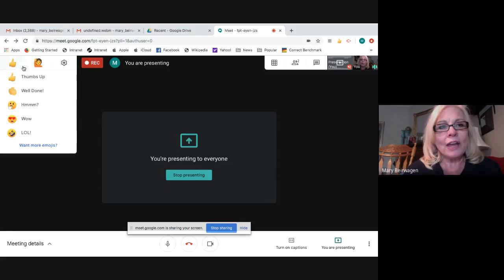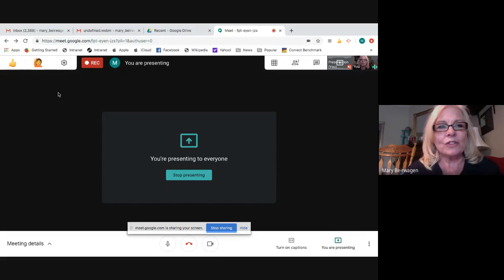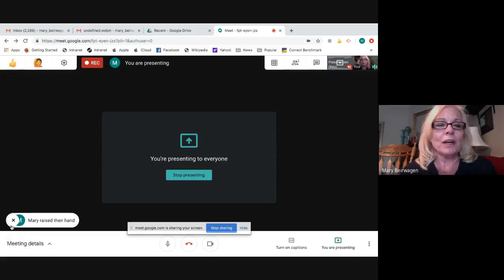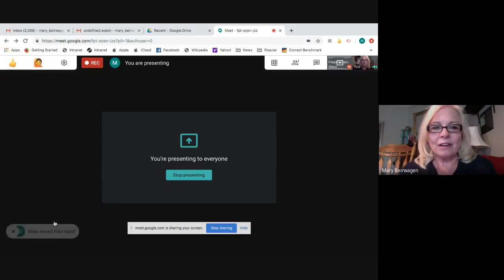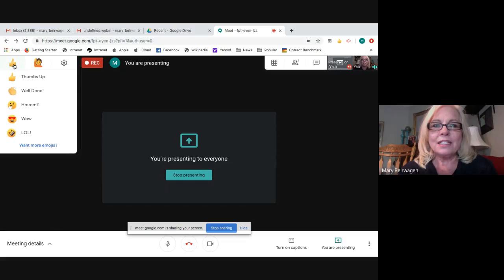Class meeting explanation